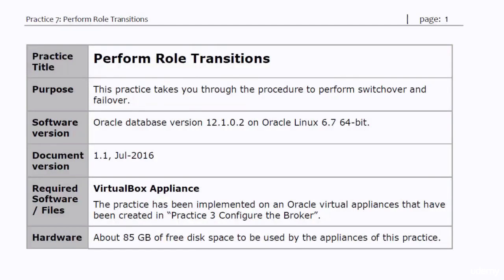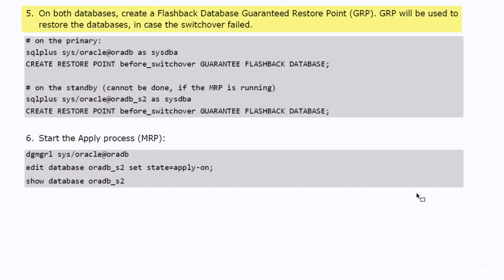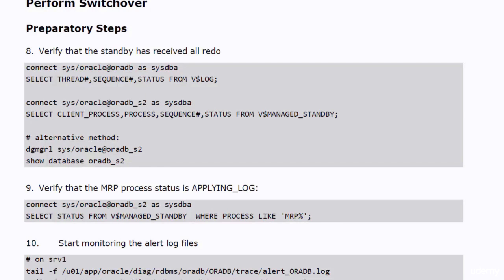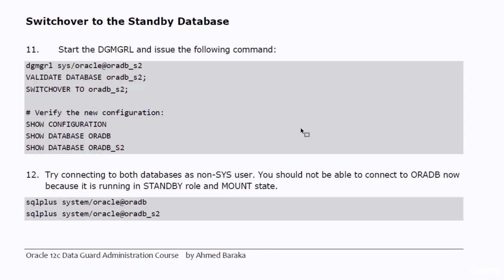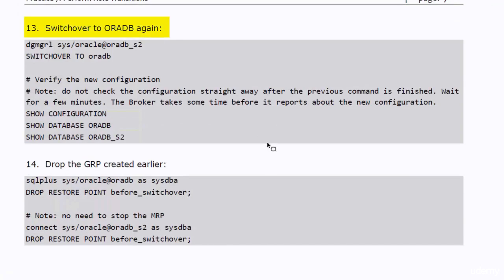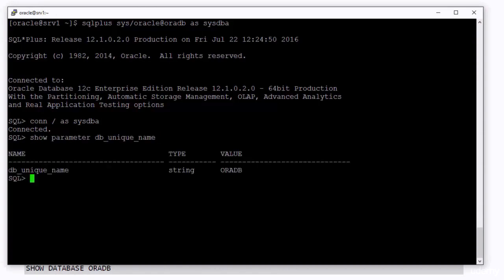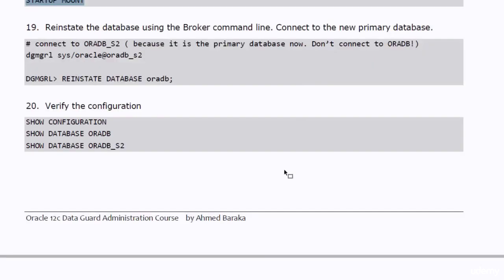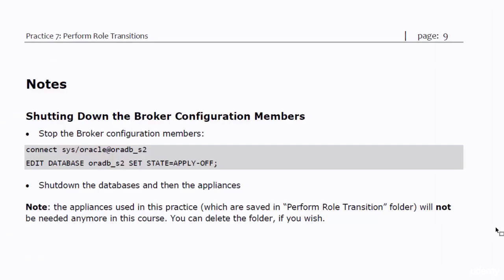026 Oracle 12C Data Guard Administration - Perform Role Transitions - Practice